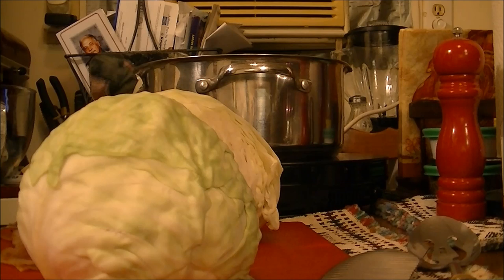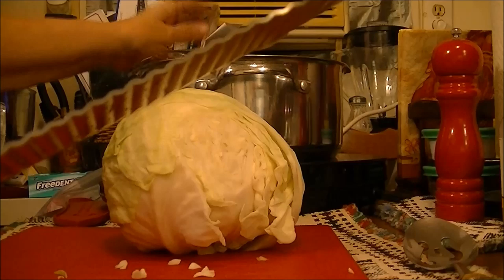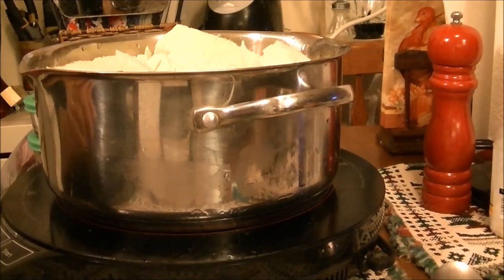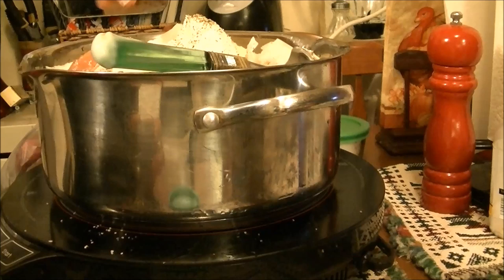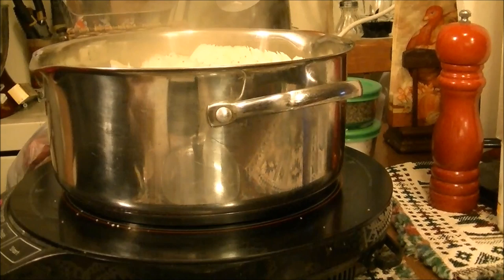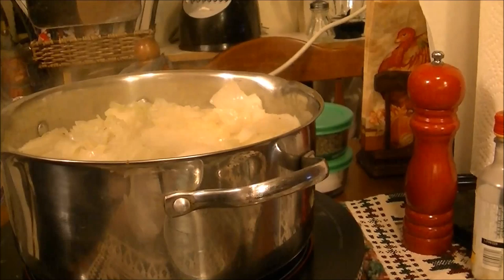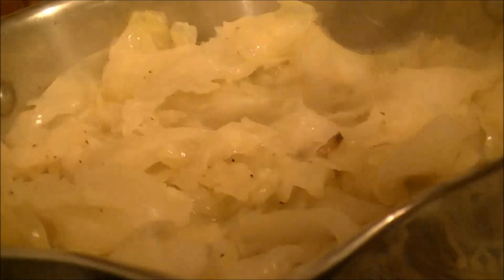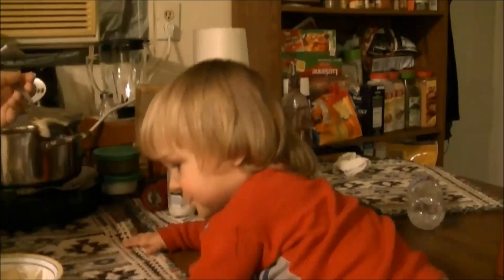Recipe for Boiled Cabbage. Healthy, Low Carb Food Plus My Grandson at the End!!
Cabbage is such a good food for a Diabetic and I show you how to give it a good taste.  Not that bland cabbage that you see at restaurants or buffets.  This is honest to goodness good tasting cabbage and at the very end of the movie, you get to see my grandson Kaydyn after eating 3 bowls of the cabbage.  LOL